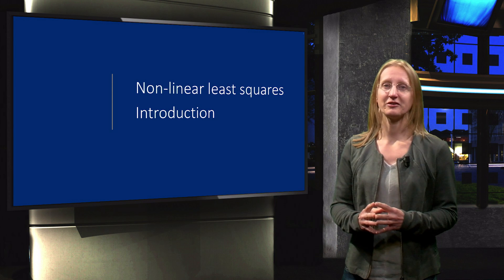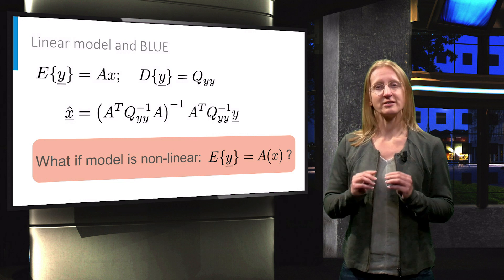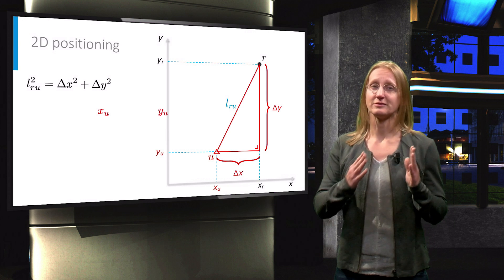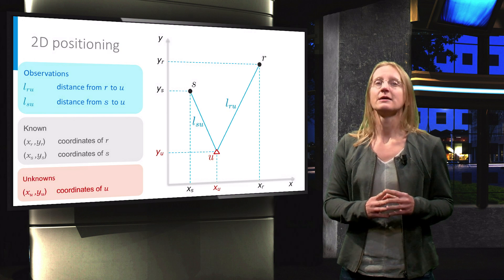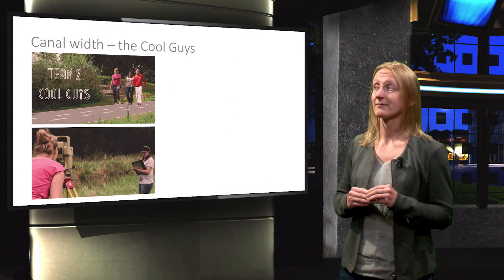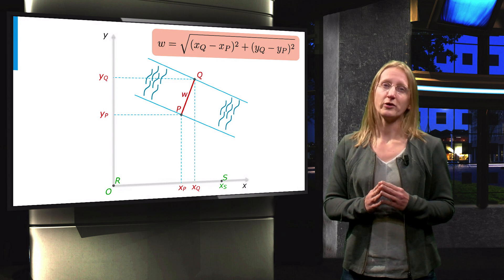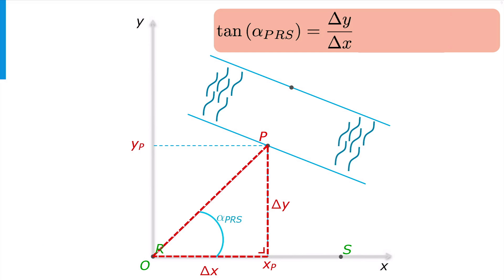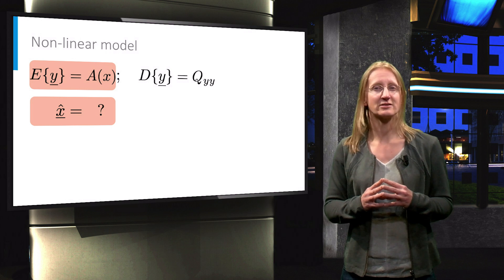OT.1x_2016_V4PA_Non-linear_Least_Squares_Introduction-video